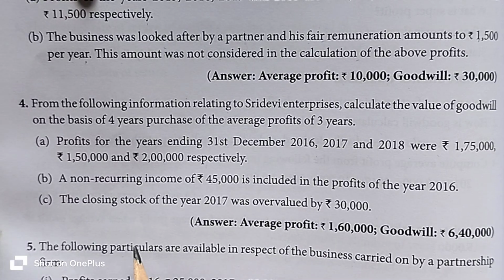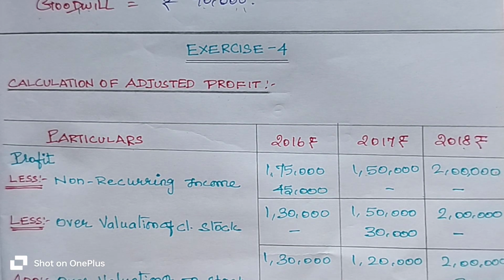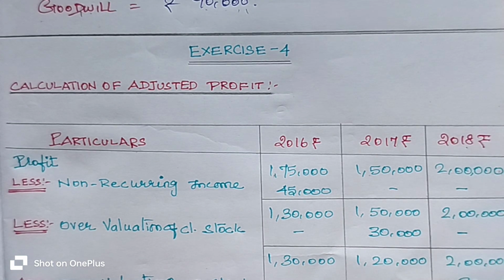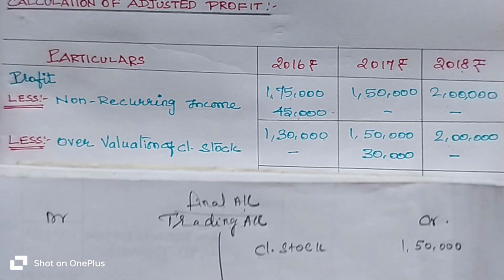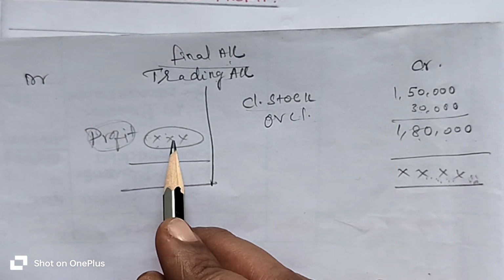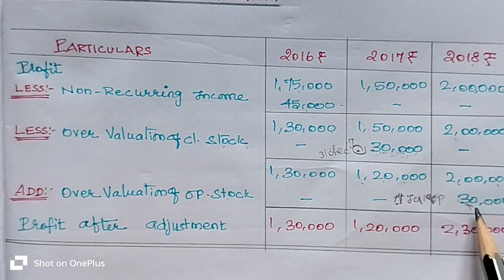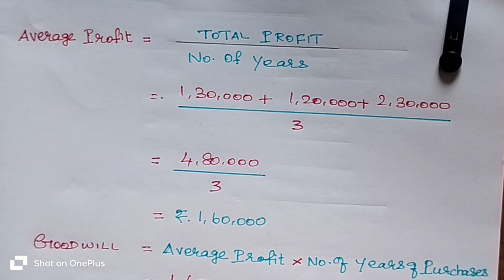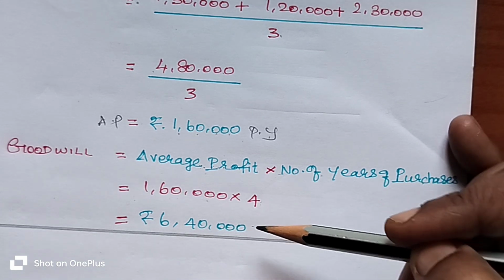12TH STD ACCOUNTANCY CHAPTER-4 GOODWILL IN PARTNERSHIP ACCOUNTS EXERCISE-4 IN ENGLISH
12TH STD ACCOUNTANCY CHAPTER-4 GOODWILL IN PARTNERSHIP ACCOUNTS EXERCISE-4 IN ENGLISH